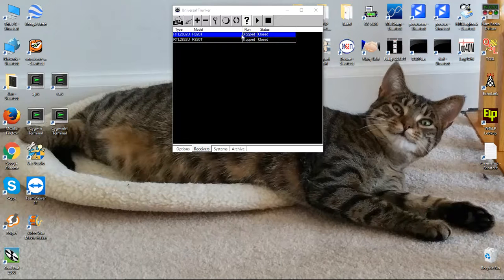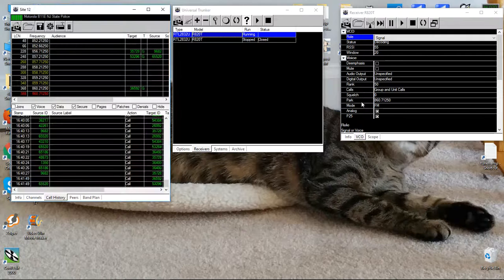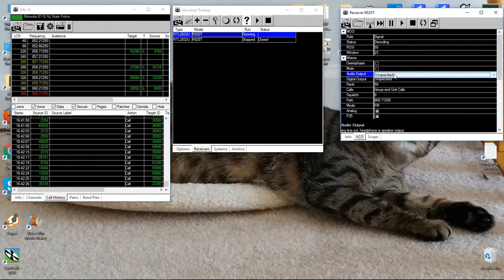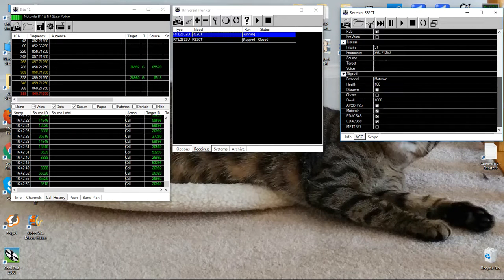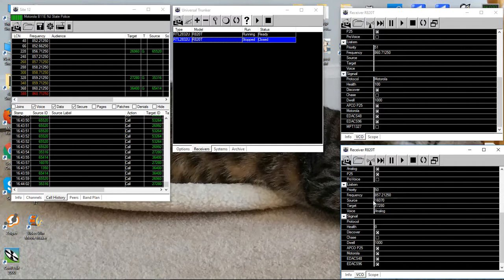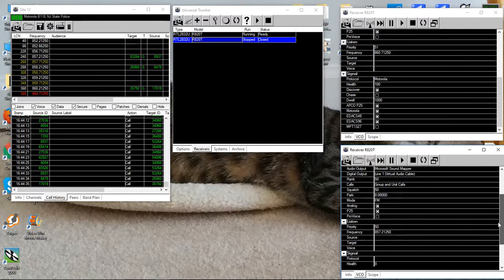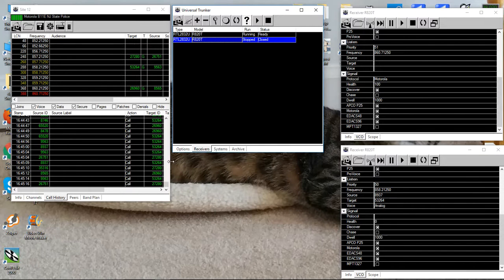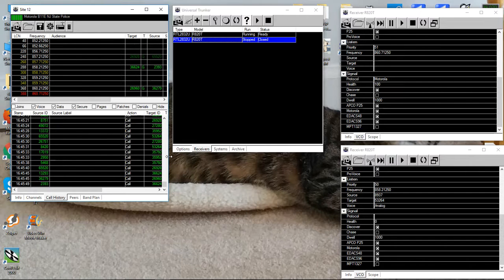Unitrunker Analog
This is a demonstration of the RTL-SDR and Unitrunker monitoring an analog 800 MHz trunked system as you might otherwise do with a scanner.  It is excerpted from my 2017 Winter SWL Fest presentation, "RTL-SDR: SDR on the cheap!"